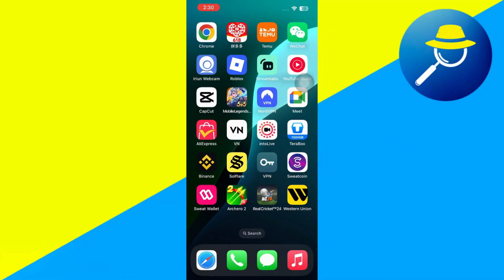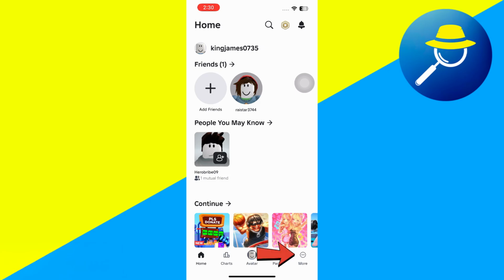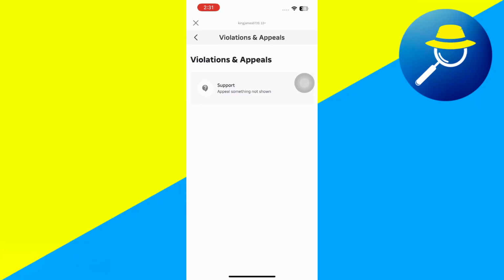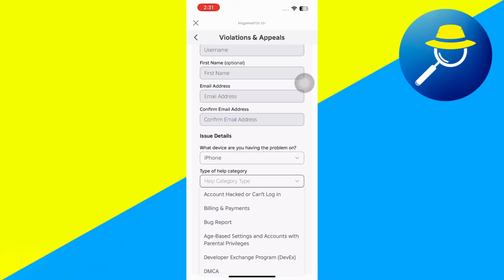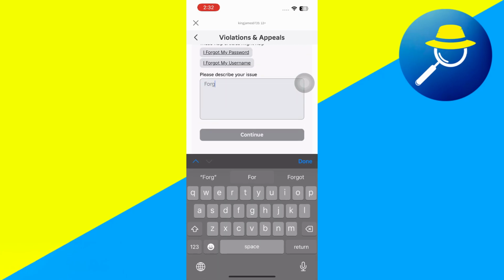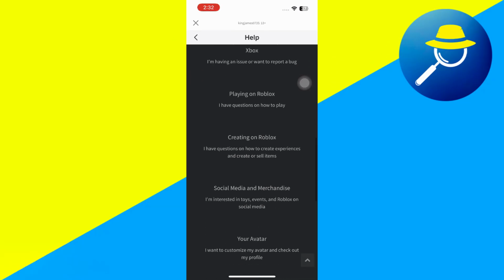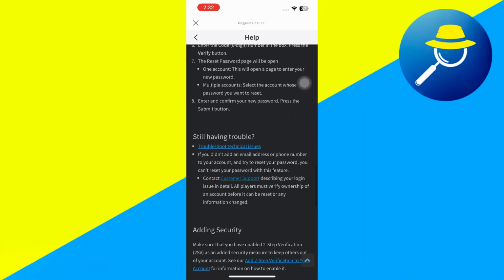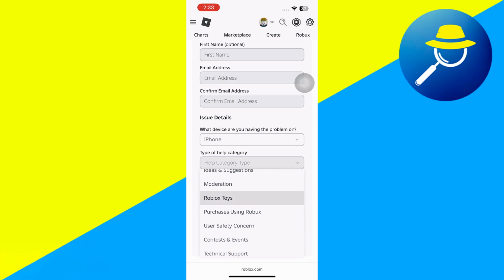How To Use Roblox Support Ticket On Mobile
Need help with your Roblox account? In this step-by-step tutorial, I’ll show you exactly how to use the Roblox Support Ticket system to report issues, recover accounts, request refunds, or get help directly from Roblox support. Whether you're locked out, experiencing errors, or have billing problems, this guide will walk you through submitting a support ticket the right way.